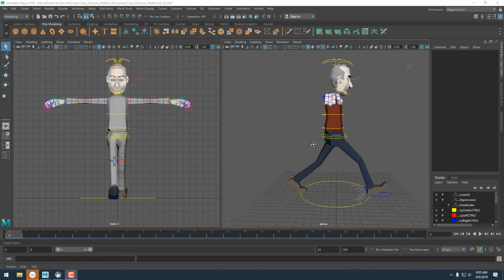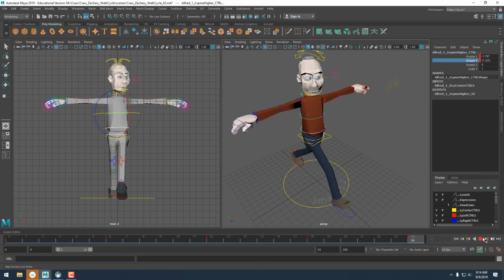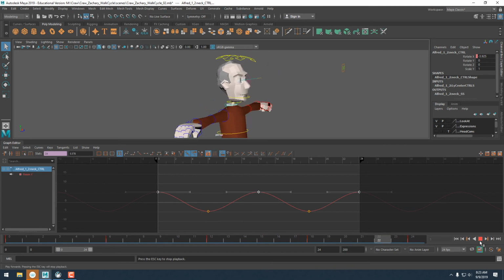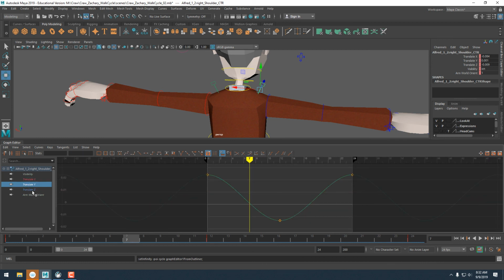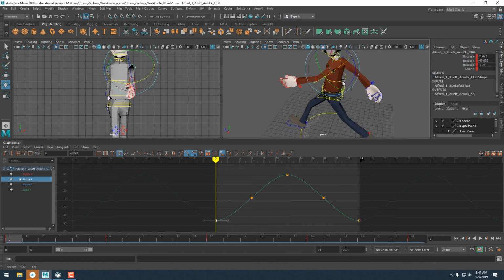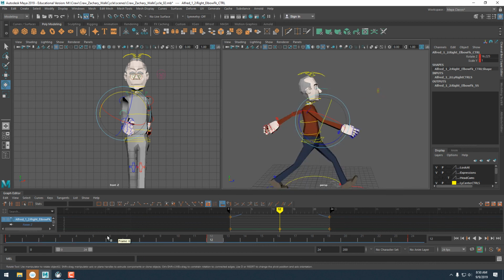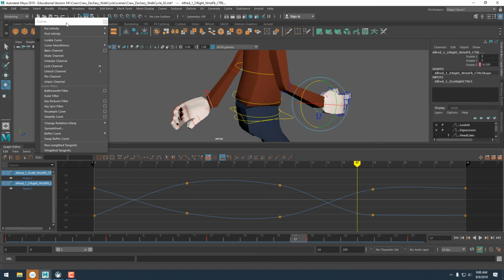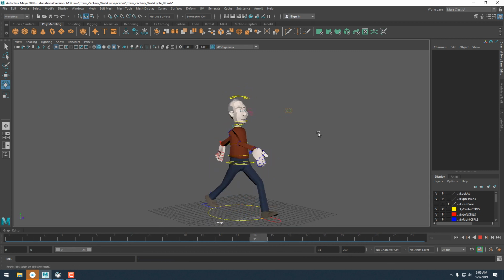09 09 19 WalkCycle 02 (Section 01)